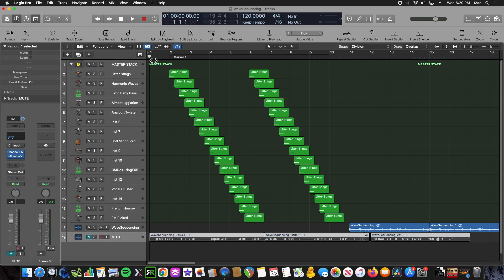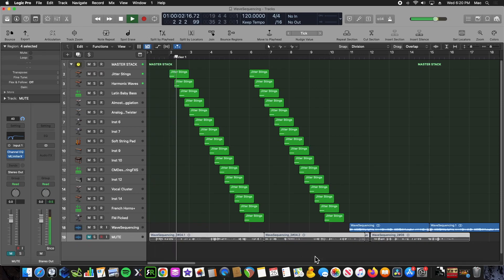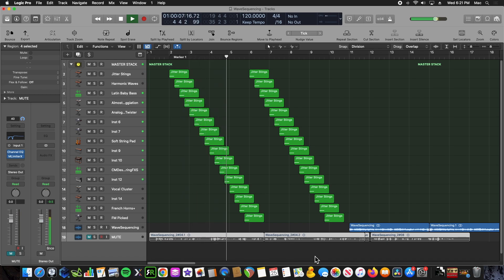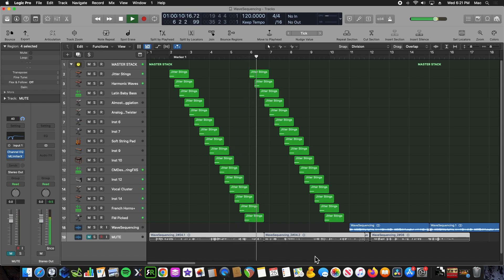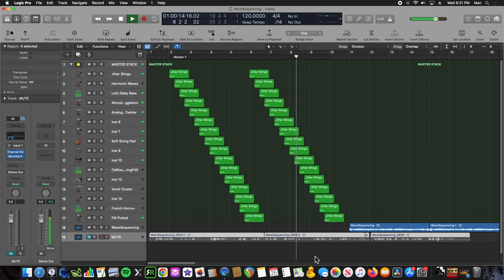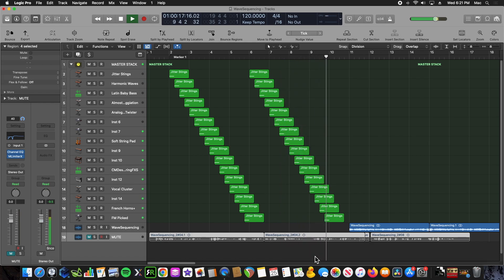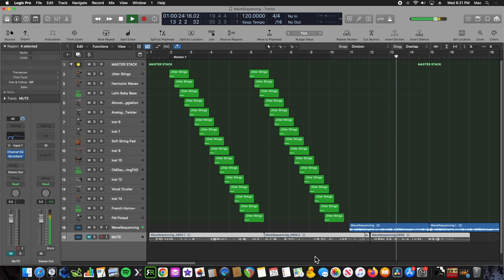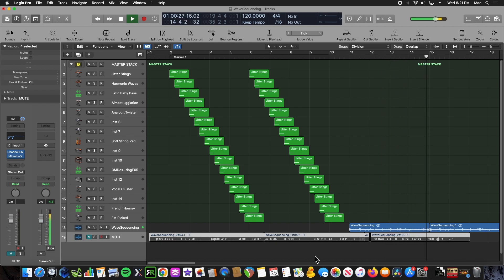Wave Sequencing In Your DAW | Make Music | Math Music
In this video I just illustrate a concept to use one sample or instrument note, placed around a beat apart until a full few measures is complete to create a musical sequence. This musical sequence could also be considered a "wave sequence" because the sound produced ultimately is a waveform. This style of sequencing requires no real musical motif or knowledge of its development. You are basically just "coding" music into through the use of these short sounds. You can create some very interesting listening experiences using this idea and perhaps more interesting, random and creative than if you thought through the sound creation process. When you mix all these different sounds, you produce a subtle rhythm and melody potentially. From this sound you have something like an underscore. From there you could produce more derivative content on top of this to provide a more human scale of understanding to the overall music.

Some additional ways to manipulate these sounds to extend on this idea include:
• Using a similar sound with different effects on each passing note
• Using the same sounds with different starting positions for the sounds as the overall loop of sounds cycles, so you can create an endless loop experience
• Using the power of sonic contract in timbre and texture to make more dynamic sound design
• Adjusting how the panning works to make the pan seem rhythmic
• Utilization of pitch to create more interesting and unusual melodies
• Using rhythmic accents in odd places to give the expanded rhythm a unique feel
• Stacking all content under one channel to an give interwoven feel to all the sounds
• Use overlapping of sounds (like pads and reverb) for further weaving of textures
• Change the length of the samples in rhythmic ways so when the entire arrangement is performed additional spatial accents or dents make the groove more animated / random
• Leave a space in some beats to effect the whole of the groove
• Try mixing different BPM elements as the single shot sound, extend to 2 beats to make more dramatic effect

In the method of creation you are using math and shape but not the human touch. The human touch amount is up to you based on the results of what you combine or how you choose to direct your source instruments. Additional human touch is introduced as you find a home for this mixture in your songs. From that point you decide who wears the motif, the mixture or your song. Thereby creating another path into song craft.